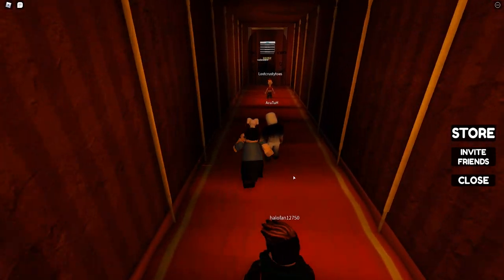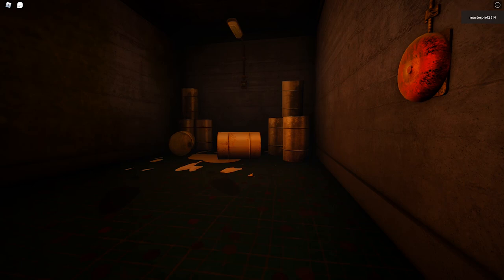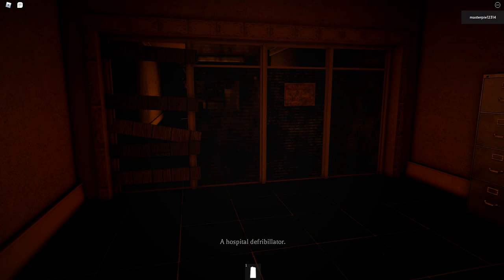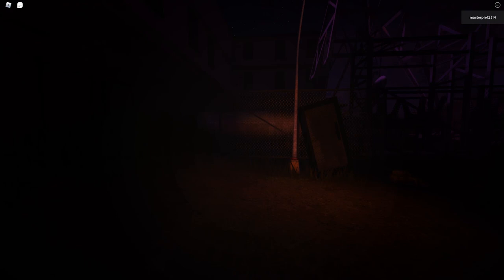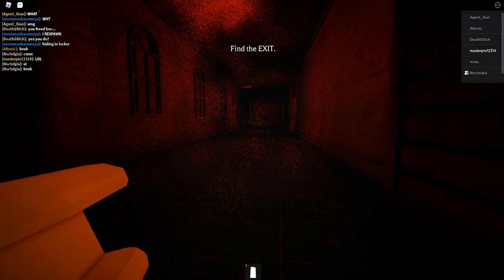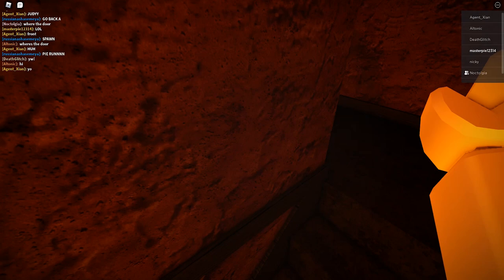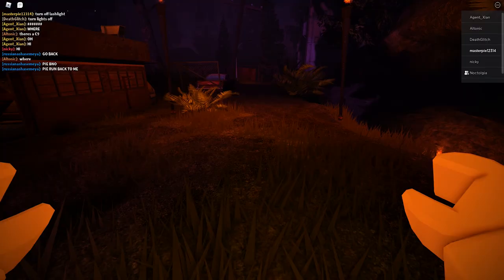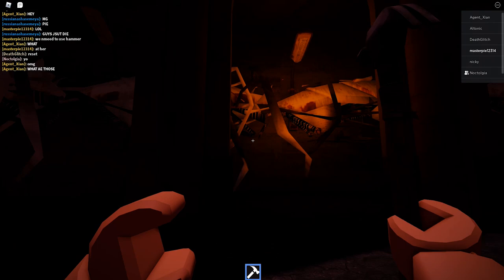ROBLOX SCARY JUDY...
Rip to Altonic... He will live on in our hearts. Scary Judy took him.